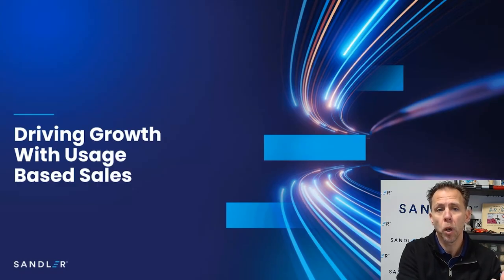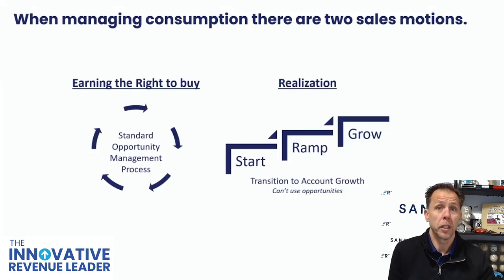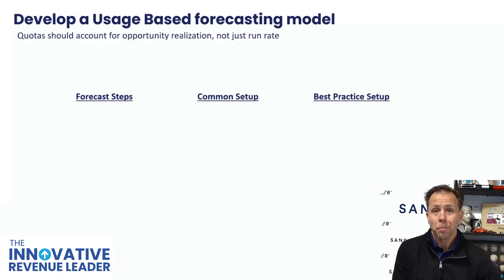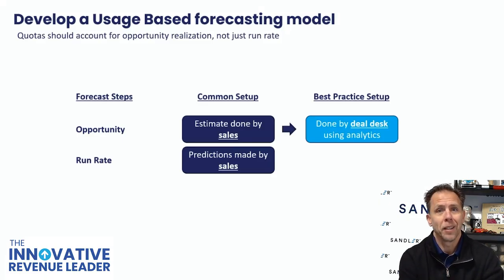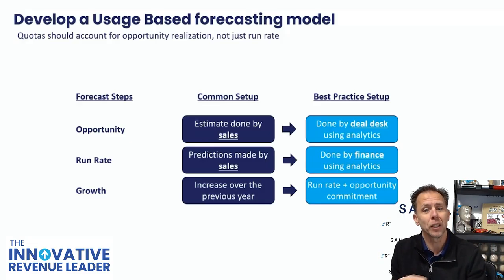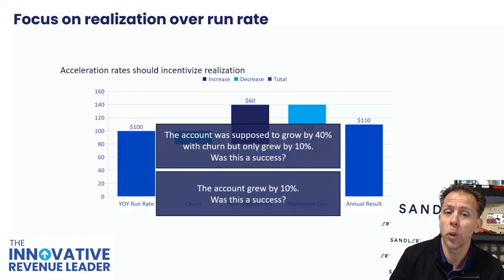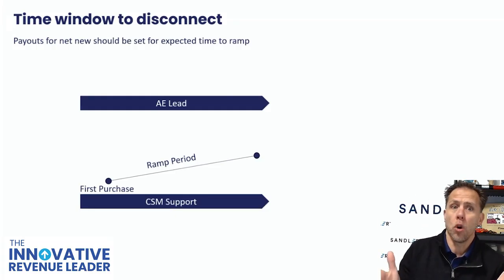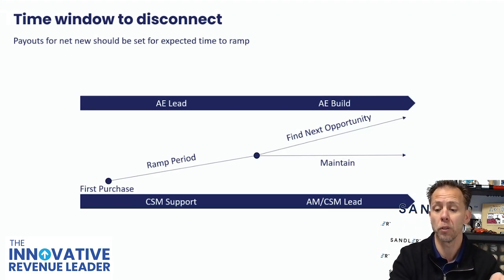Driving Growth With Usage-Based Sales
Growth doesn’t happen when a contract is signed. Growth happens when customers actually use what they bought, day after day. We wrap our usage-based sales series by connecting the dots between pricing strategy, operations, and compensation—showing a concrete path from “right to buy” to realized revenue you can bank on.

We start by reframing the sales motion for consumption models. Winning access is only the opening move; the real work is guiding adoption and hitting a clear, data-backed ramp. Rather than forcing usage into traditional opportunities, we walk through why account-level management creates clarity across products, regions, and divisions. From there, we dig into forecasting: finance or a deal desk should own usage predictions with analytics and machine learning, not sellers guessing run rate. You’ll learn how to stack committed volumes with live run rate to set honest targets and expose realization gaps before they become surprises.

Role design gets a reset too. AEs close the first purchase and stay accountable through the ramp window, then hand off to CSMs or AMs to maintain and deepen value while they open the next wedge—new divisions, higher tiers, or complementary products. We share practical ways to instrument telemetry, trigger alerts when adoption stalls, and align incentives to ramp and sustained usage. The result is a simple, repeatable operating model: forecast with data, manage at the account, pay for realization, and hunt for expansion where customers already show proof of value.

Ready to turn promises into proof and surface the growth hiding in your consumption revenue? Follow the show, share this episode with a teammate who owns forecasting or CS, and leave a quick review telling us your ramp window and how you define success.